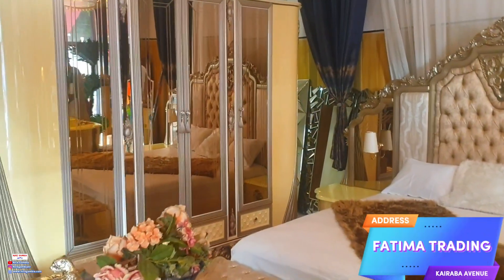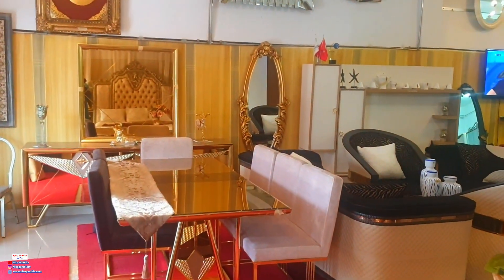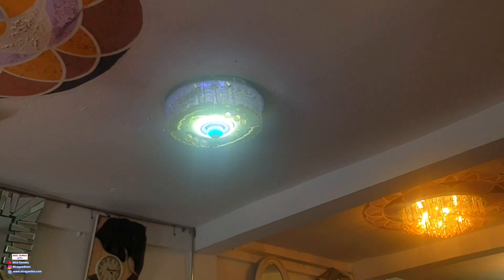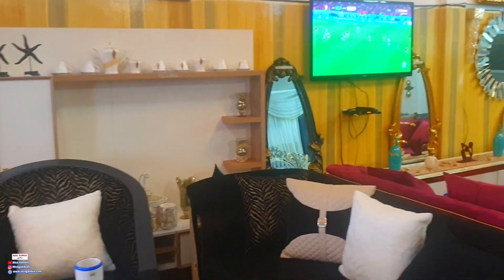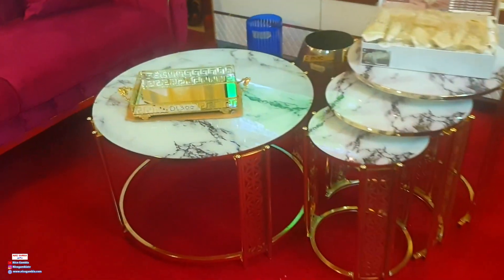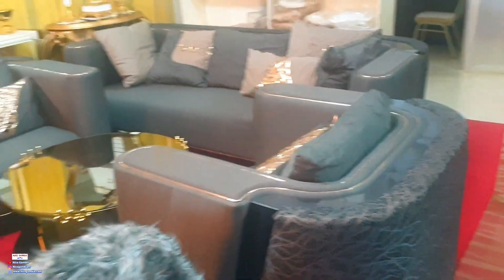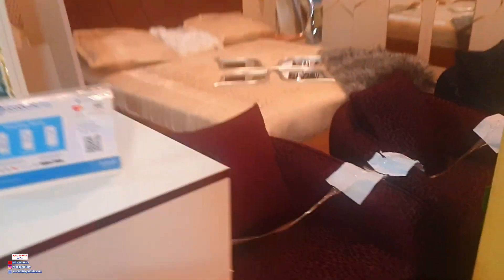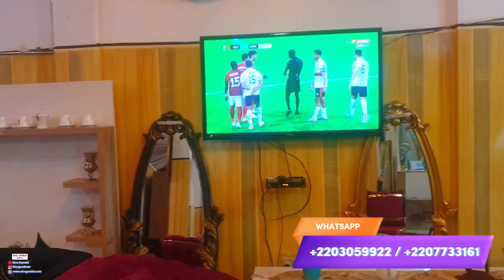Most Beautiful Furniture in The Gambia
Location: Kairaba Avenue
Business Name: Fatima's Trading
Whatsapp number in the video